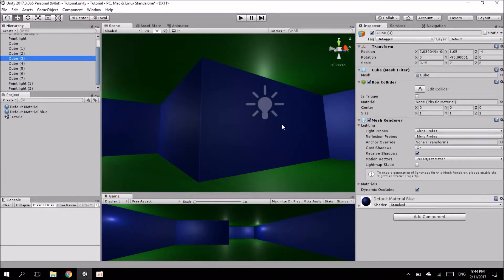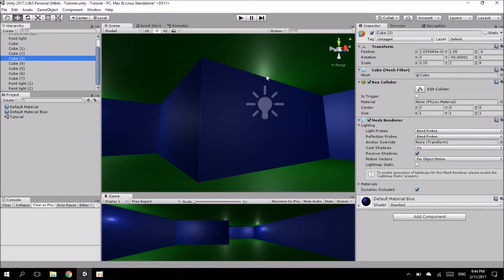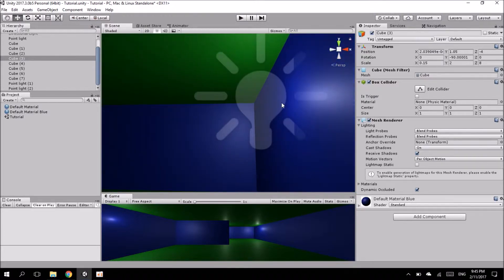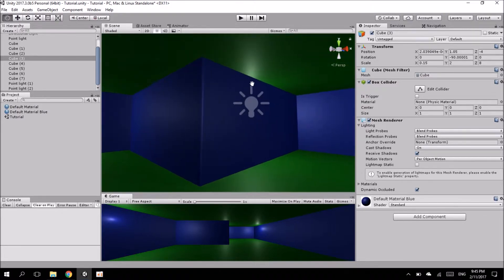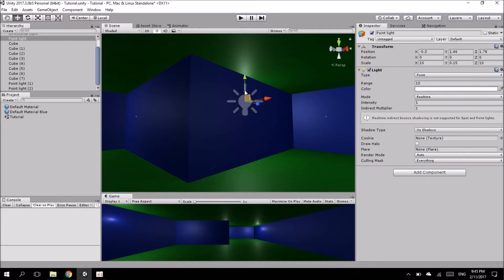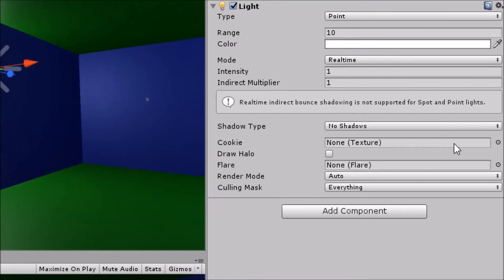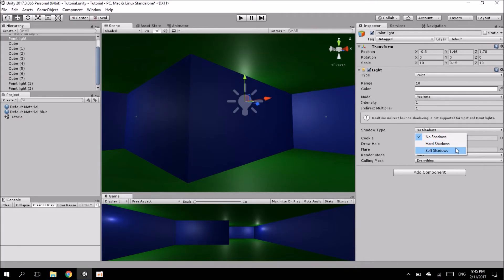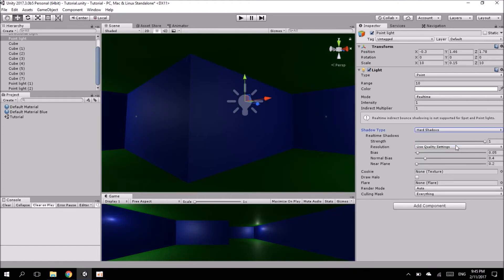How to fix indirect lights seeping through walls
You have a point light source behind some walls. Although you have enclosed the light, indirect light from the light source seems to seep through especially on the ceiling and the floor. It's really just a Shadow Type setting that needs to be set right. Here is how to fix it.

If this has been helpful to you and you'd like to bless me with a cup of coffee, I'd be most delighted!